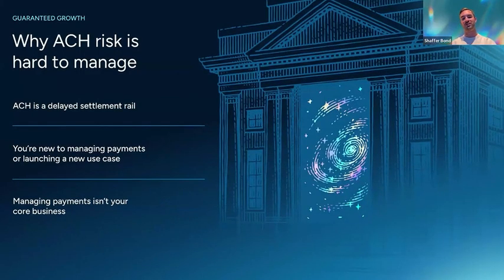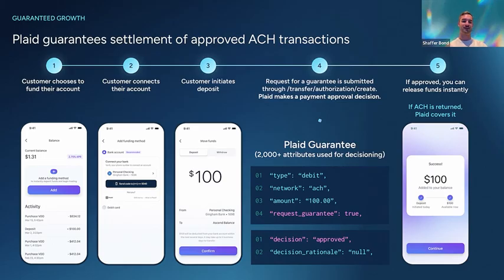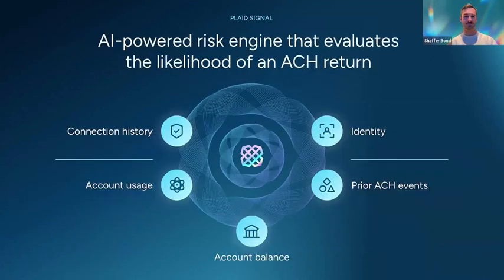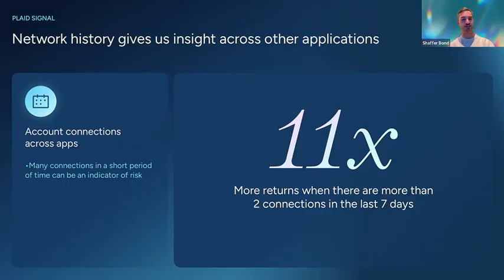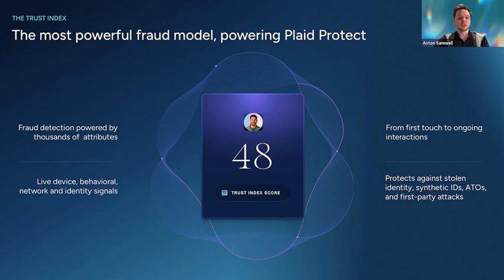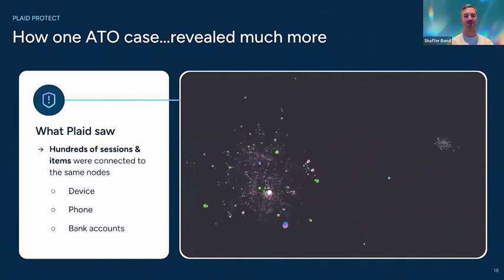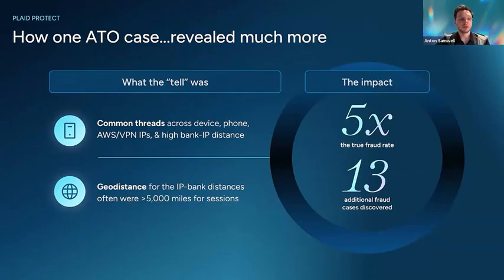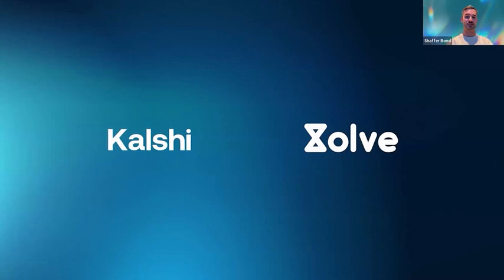Plaid Effects 2026 | Reliable ACH, with Guaranteed Payments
Not all ACH guarantees are equal. See how Plaid Guaranteed Payments uses network insights and advanced ML models to power a smarter, stronger approach to guaranteed ACH settlement that’s built to outperform the market.